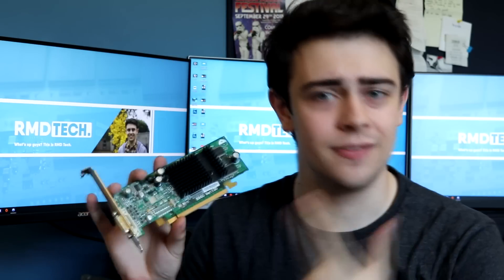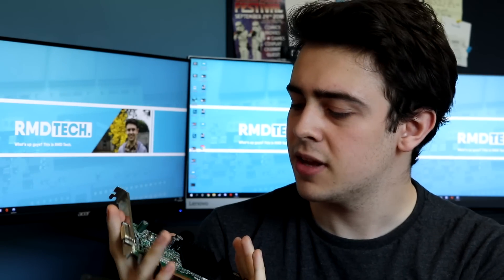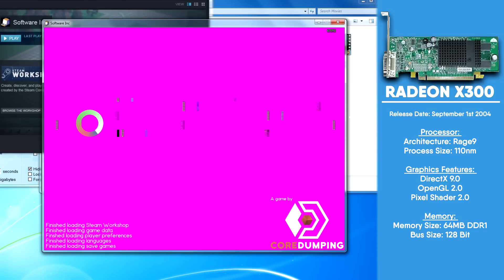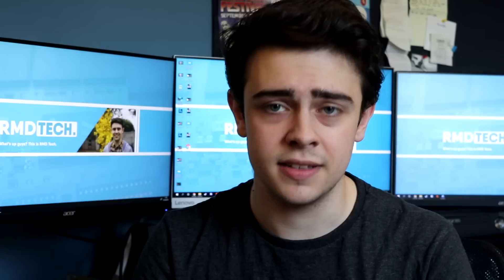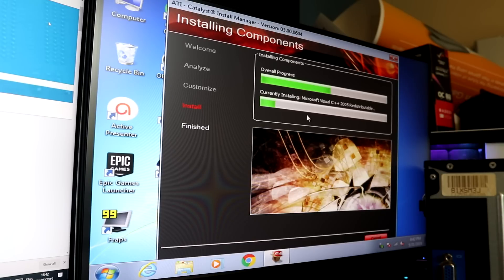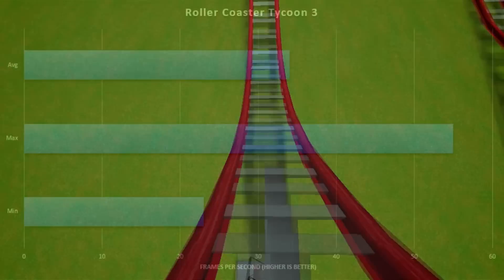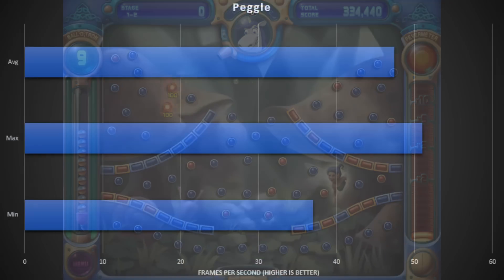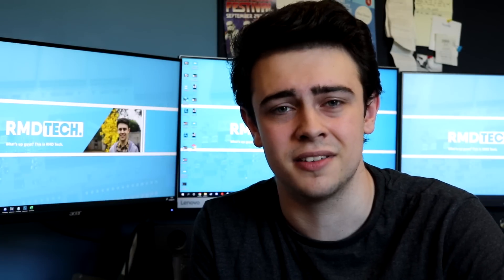World's First PCI-E Graphics Card!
Today we'll be looking at the first ever PCI-E compatible GPU, the Radeon X300 by ATI, released in 2004, this card was the first to feature PCI-E support. So, is this card good for budget gamers? Or is it a complete flop?